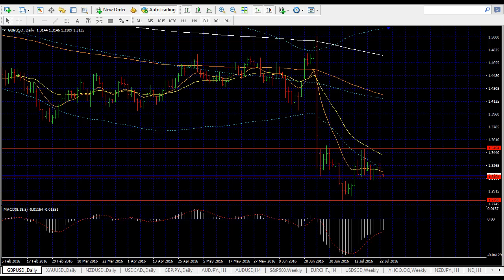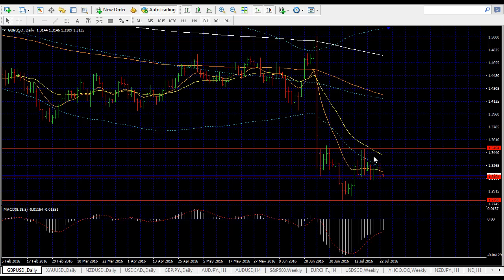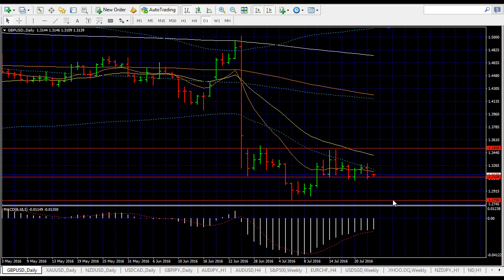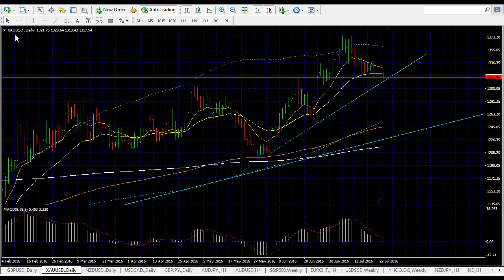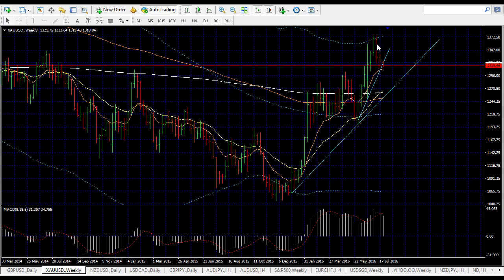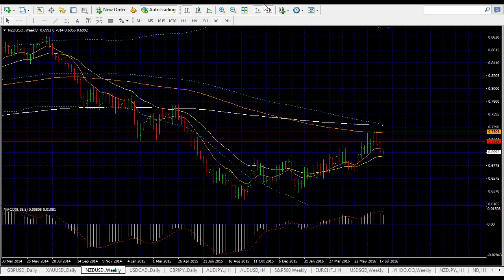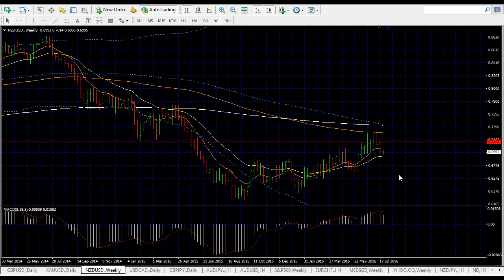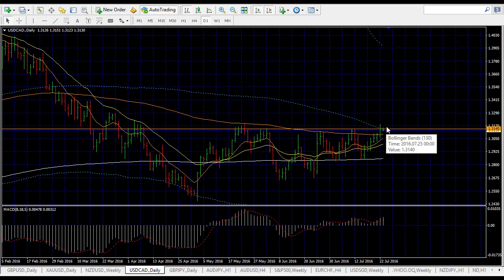Forex Training Master Analysis Video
This forex training Master analysis video covers Live Price action analysis on the forex market . Learn how professional forex traders trade the market, how they read the chart and trade inline with it.

This forex video covers technical analysis and fundamental analysis. It's a comprehensive forex training video that talks about the upcoming forex analysis in the forex market for the coming week.

Asiaforexmentor is helm by Ezekiel Chew - renowned lifestyle trader that has created tons of successful students who goes on being full time forex traders and fund managers.

Learn forex training directly from the forex master in asia - Asiaforexmentor.

forex training master
forex training
forex master
chart reading